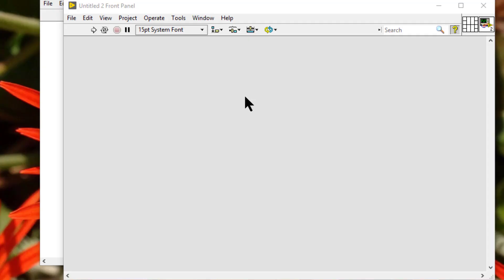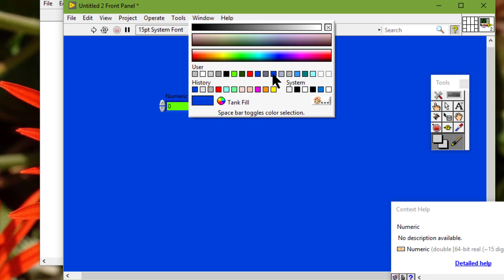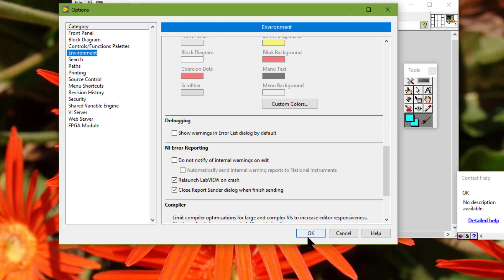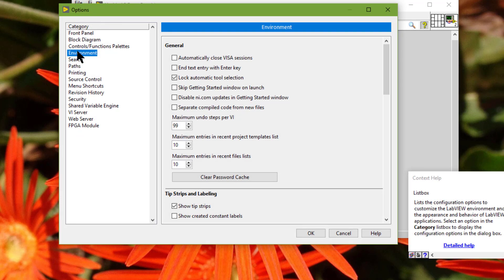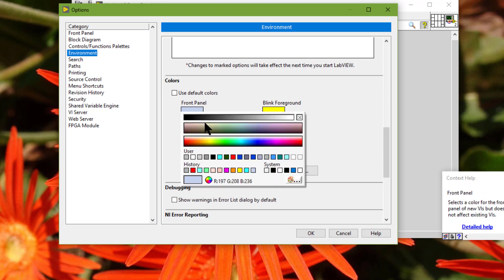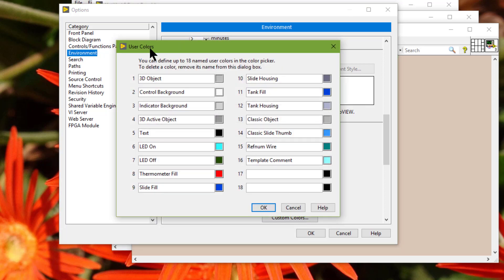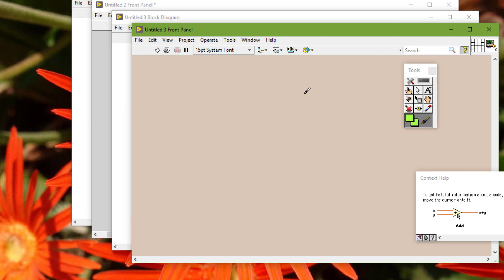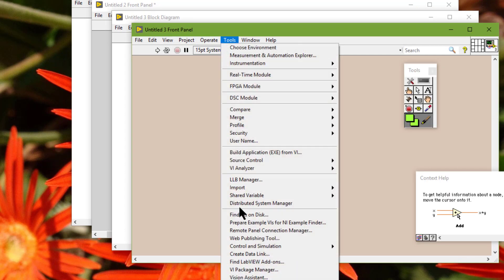Configuring User Defined Colors in LabVIEW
We can color the front panel background and objects with the user-defined colors in the color picker to maintain a consistent color scheme across the VIs in an application.
We can change the color associated with a user-defined color name, and we can define new colors to display in the color picker. However, if we change the color associated with a user-defined color name, LabVIEW does not apply that change to any objects on the Controls palette. For example, if we change the LED On color to a bright blue instead of the default bright green and we add an LED control to the front panel, the On color of the control is the default bright green.
We can complete the following steps to change the user-defined colors that appear in the color picker or to define new colors to display in the color picker.
1. We can select Tools - Options to display the Options dialog box.
2. Select the Environment from the Category list.
3. In the Colors section, we can remove the checkmark from the Use default colors checkbox to change any of the colors associated with the color names listed under the checkbox. We can click the color box next to the color name to display the color picker and select a new color.
4. We can click the Custom Colors button to display the User Colors dialog box.
5. We can configure the user-defined colors in any of the following ways:
- To define a new color, we can enter a name in an empty color name text box and click the color box next to the new name to select a color to associate with that name. We must name user-defined colors to display them in the color picker.
- To change the color associated with a color name, we can click the color box next to the color name to display the color picker and select a new color.
- To remove a user-defined color from the color picker, we can delete the color name.
- To restore the default user-defined colors, we can delete the color names from every text box in the dialog box.
6. We can click the OK button twice to save the changes.